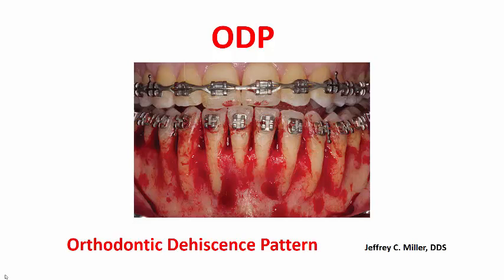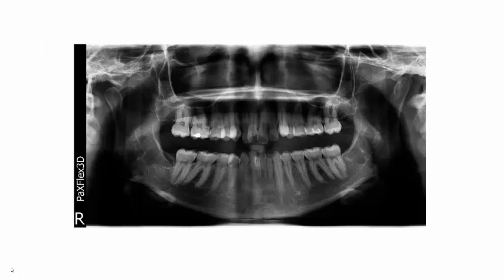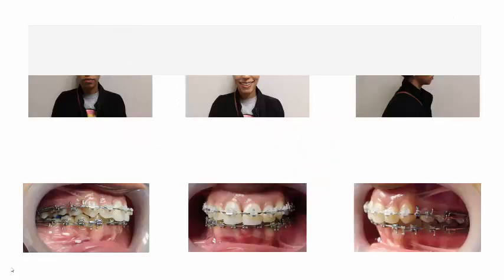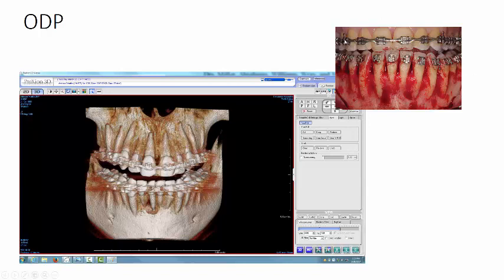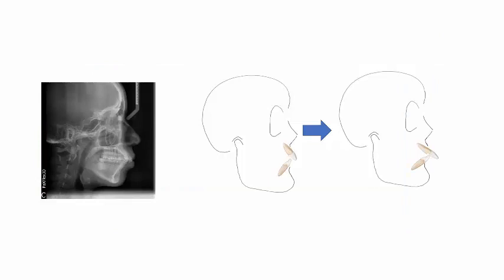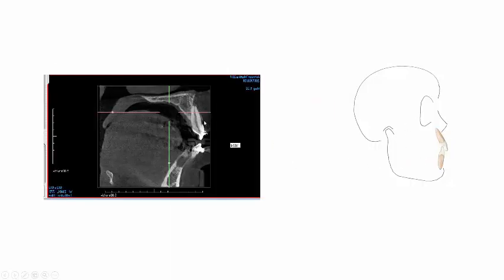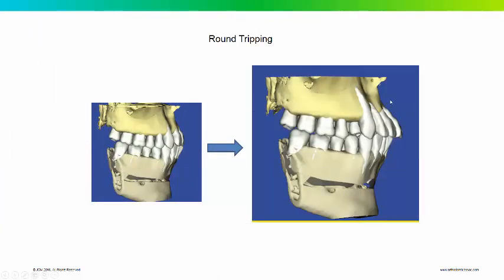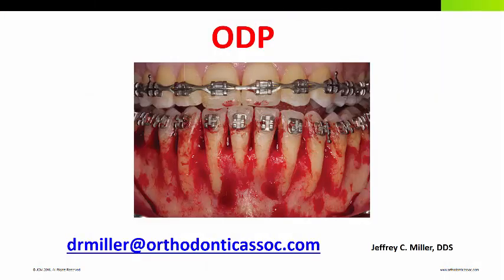Orthodontic Dehiscence Pattern, ODP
ODP, Orthodontic Dehiscence Pattern can be easily recognized using CBCT.